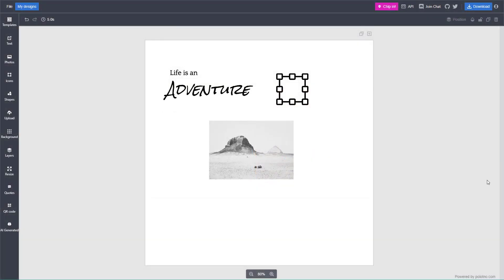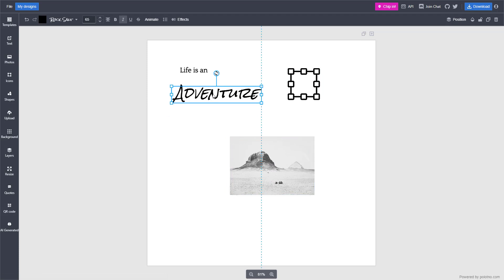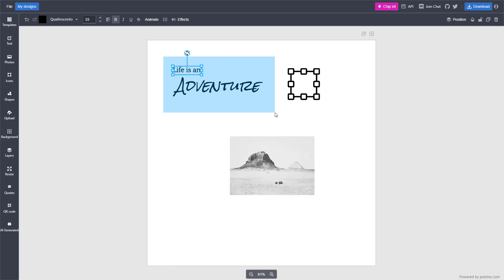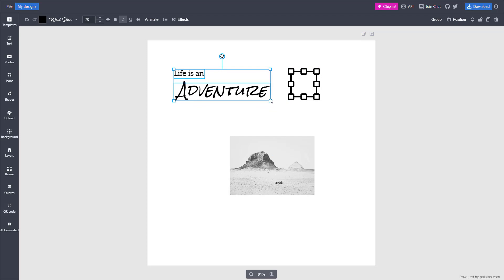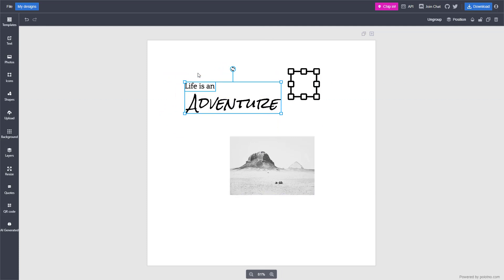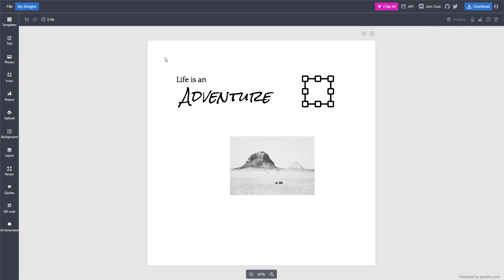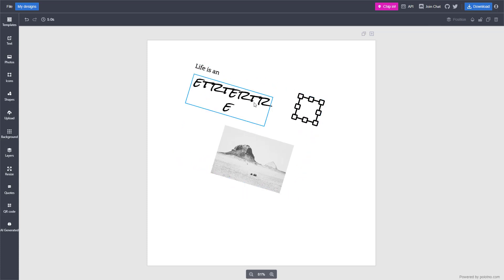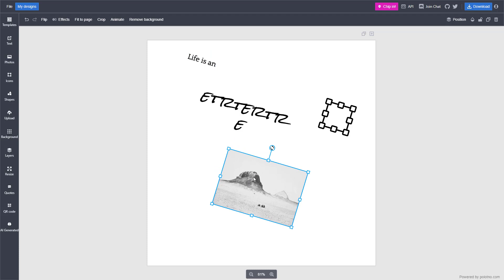Polotno Studio - Lesson 20 - Group and Ungroup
In this tutorial, we will be discussing about Group and Ungroup in Polotno Studio